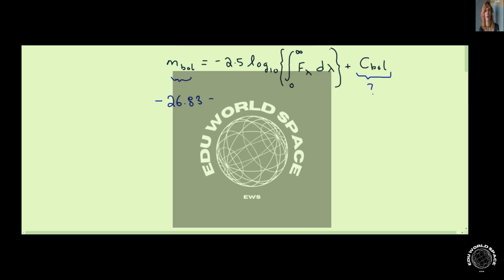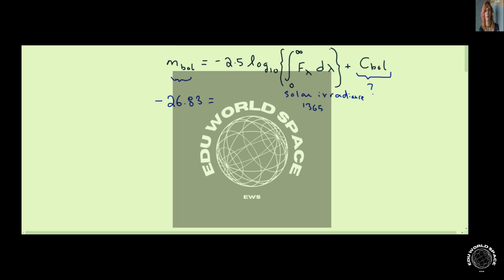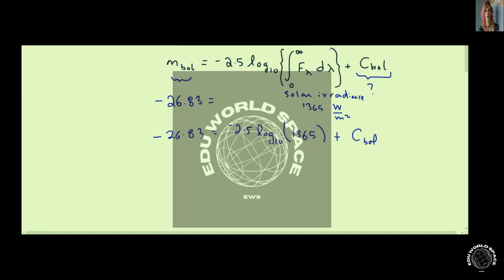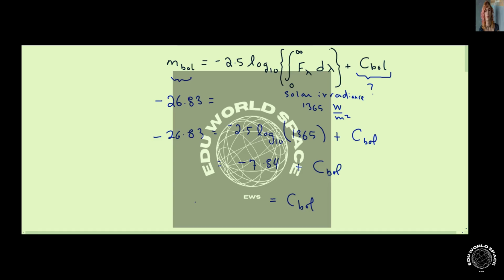Evaluate the constant in Eq. (3.32) by using